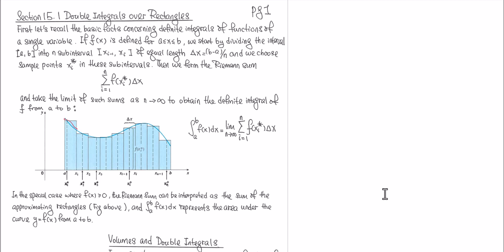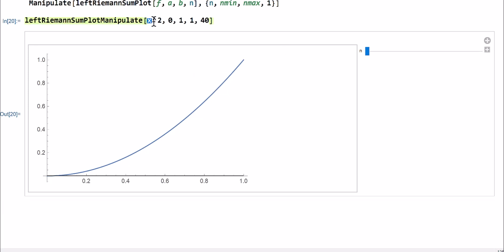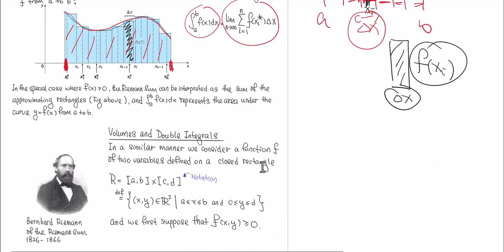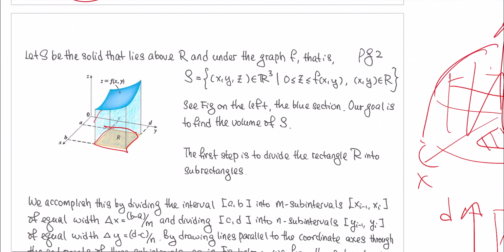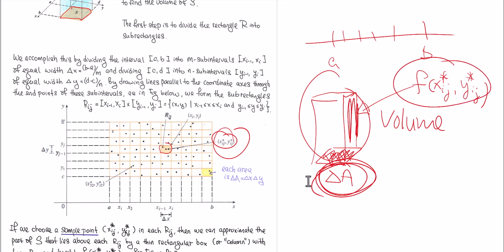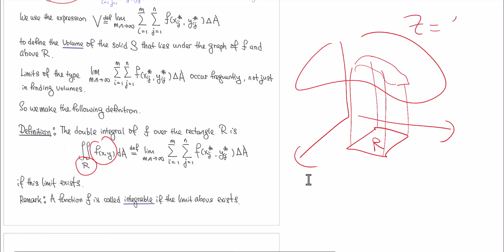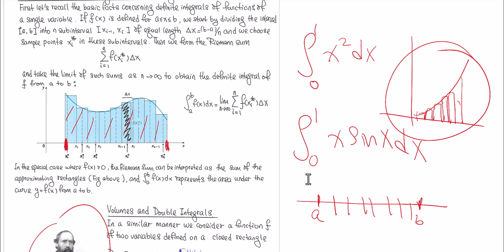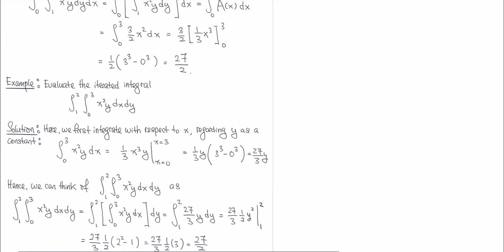73 Sec 15.1 Part 1